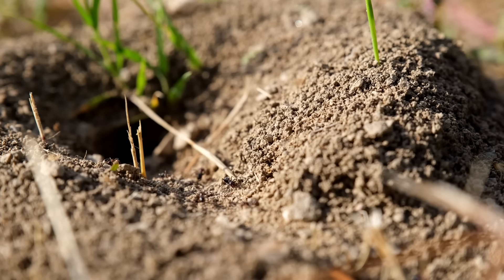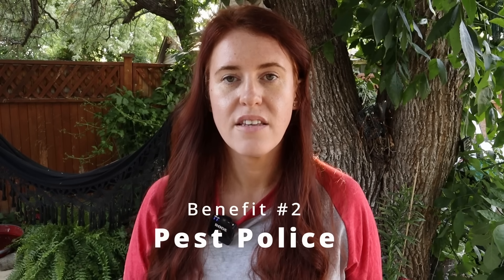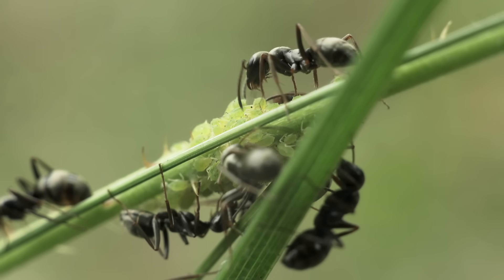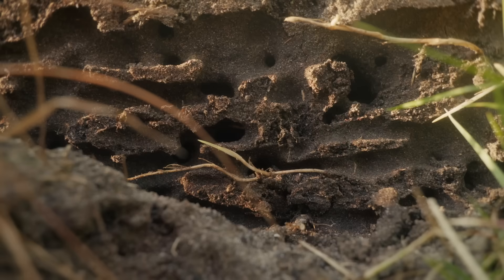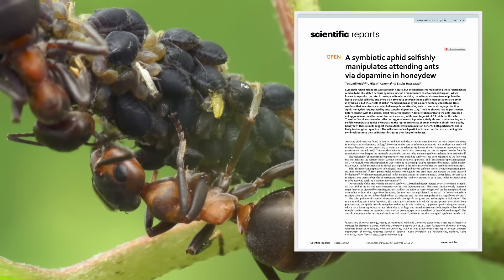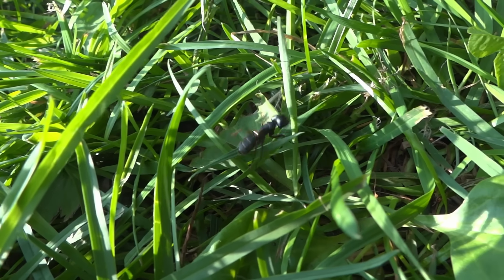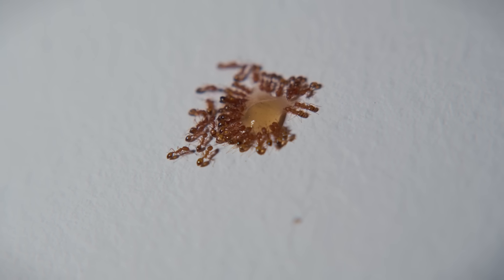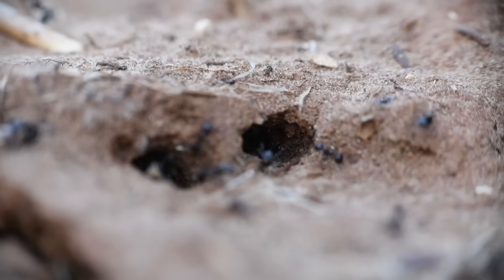Ants in the Garden: Pest Patrol or Aphid Ranchers? 🐜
Ants are everywhere in our gardens—but are they quietly boosting your yields or destroying your crops? In this video, we dive into the science of ants in the garden:
– How ants improve soil structure and increase yield by 36% (Evans et al., 2011)
– How ants reduce bean yields by 85% by farming aphids (Banks & Macaulay, 1967)
– What ants are really doing on your peonies (hint: it’s not helping them bloom)
– How to attract beneficial ant species and eliminate pest-supporting ones with safe, effective methods.

🧪 Backed by science. Built for your backyard.

Paperback 2024 Garden Planner: